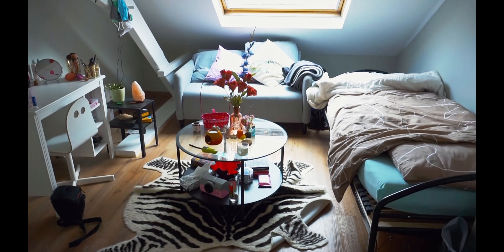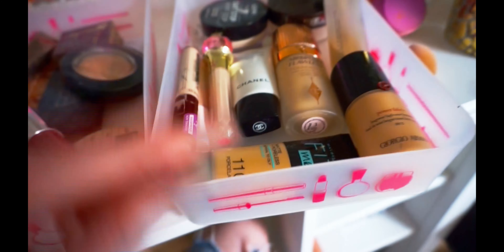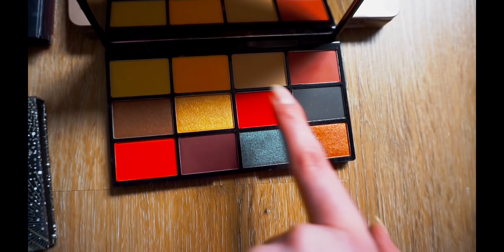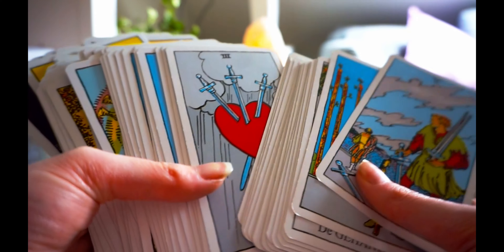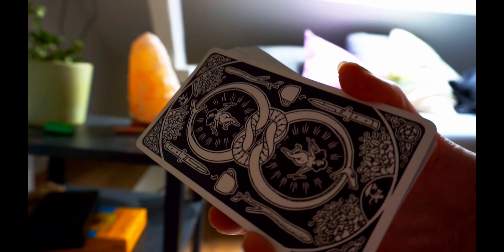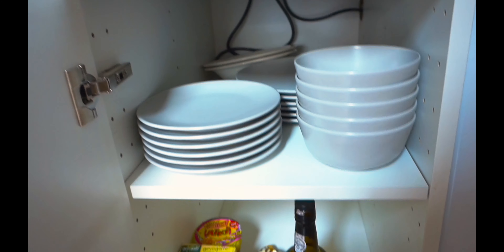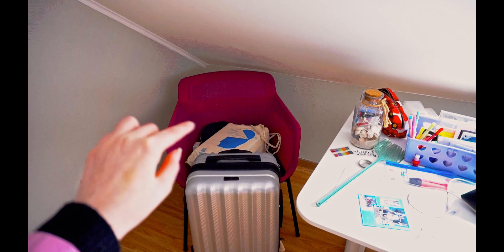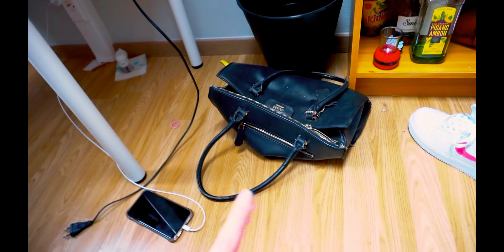MY DORM ROOM TOUR | College (make-up collection, tarot, stationary)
Hi welcome to my video! Today i will show you my dorm room for when i study at college/university. I will give you some inspiration on how you can decorate your dorm room. I also show you my tarot collection , make-up collection and stationary.

I am a new Youtuber so sorry for the small mistakes in the video (bad sound, bad English). I am still learning but love to make videos. I hope you like them to ;). Have fun!